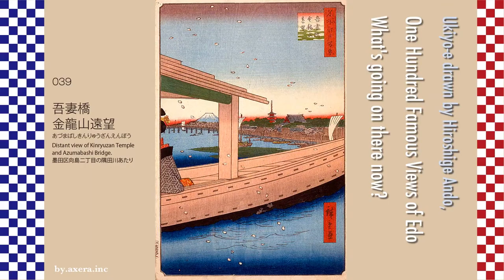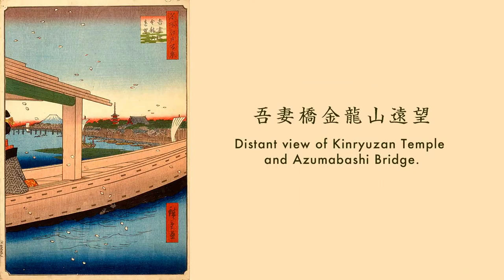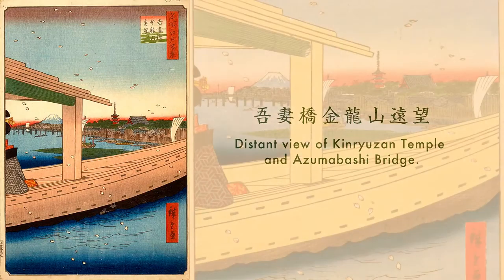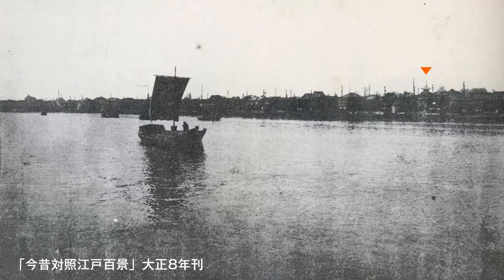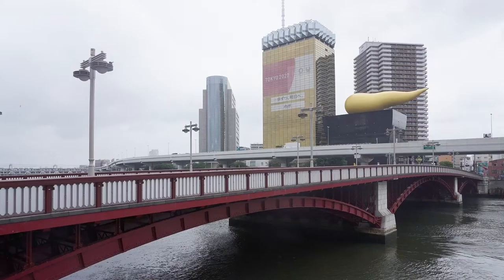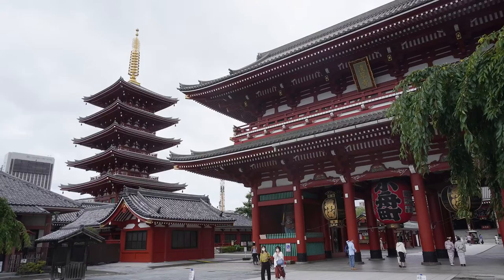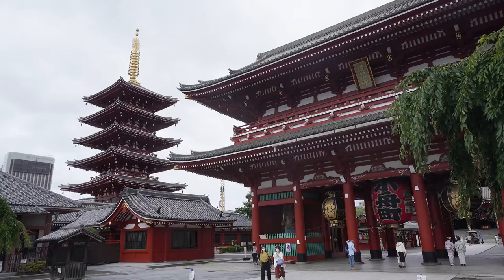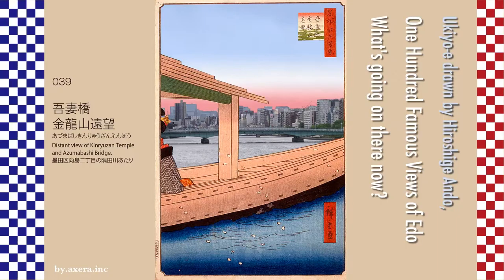Ukiyo-e One Hundred Famous Views of Edo, 039 Distant view of Kinryuzan Temple and Azumabashi Bridge.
One Hundred Famous Views of Edo, the place where it was set
If possible, every Sunday
I would like to update it.
If you have the physical strength, though.

I actually visited one of my favorite places, One Hundred Famous Views of Edo, drawn by Hiroshige Ando, ​​and what the scene is like now.
039 "Distant view of Kinryuzan Temple and Azumabashi Bridge" depicts the view of Sensoji Temple and Azumabashi bridge over the boat floating on the Sumida River near Mukojima 2-chome, Sumida-ku.

First of all, take a look at the current Apple map. I put a red gradation in the place that seems to be Hiroshige's point of view. Today, the Tobu Line railway bridge, Kotoibashi bridge, and the glasses-shaped Sakurabashi bridge are built upstream of Azumabashi bridge. It seems that the scenery was just seen over the boat floating around the lower reaches of Sakurabashi bridge.

I put a map of that time on this. You can see that Sensoji Temple occupies a fairly large area.

Next, let's take a closer look at Hiroshige's paintings. The place depicted in the picture was the passing of Takeya from Sanyabori to Mukojima, but this boat is a boat for playing in the river of Edo citizens called a roof boat, and it is surrounded on all sides by bamboo blinds. Today, the boats that surround the Sumida River and Tokyo Bay with shoji screens are called houseboats, and at that time they were mainly used by samurai. On this left bank, Mukojima, there is Mimeguri Shrine, and many restaurants, including Hiraiwa, were lined up around it. The rich man, who is enjoying cherry blossom viewing from the surface of the river leisurely with a geisha, can imagine whether he will go there or return to the wind in the cherry blossoms storm. What's more, it looks like a pretty fashionable woman, as you can imagine from the tortoiseshell hairpin of this geisha, who can only see half of her body, and the pattern of the kimono she wears.

I actually went here. That is this photo. The bridge in front is Kotoibashi bridge, and you can see the Tobu railway bridge on the other side. I can't see Azumabashi bridge at all. Sensoji Temple is also behind the building and cannot be seen at all. On the far left are the Sumida Ward Office and Asahi Breweries Headquarters.

This is a picture of the same place published in the book "One Hundred Famous Views of Edo" published in 1919. The five-storied pagoda of Sensoji Temple is barely visible here.

This is a photograph of Hiroshige's viewpoint from the left bank of Kotoibashi bridge during the cherry blossom season. The area around the white boat on the left seems to be the viewpoint.

This is a photo that is a little closer with the angle raised. In the foreground is the Sumidagawa Terrace on the right bank of the Sumida River.

It is Mimeguri Shrine on the left bank side of the viewpoint. At that time, many restaurants were lined up around this area.

At Sensoji Temple, the Buddhist statue on the net of the brothers who were fishing in the Sumida River in 628 was renovated into a temple by the brother's boss, Nakatomo Haji. It is said to be the beginning. The picture on the left is Hiroshige's origin.
One theory is that the Kannon statue, which was enshrined at Iwaidokannon in Iwabuchi, Hanno City, was washed away by heavy rain about 100 years before the founding of Sensoji Temple.
After that, Sensoji Temple developed greatly, and in the Edo period, it was regarded as the Kannon sacred place of the Tokugawa Shogunate and attracted many worshipers. Hiroshige's drawing of the bustle of Lunar New Year Fair at that time is the picture on the right.

The five-storied pagoda was destroyed by the bombing of Tokyo by the US military in 1945, but was rebuilt in 1973 with reinforced concrete and aluminum alloy tiled roofs.

This is the main hall of Sensoji Temple, which disappeared in the 1945 bombing of Tokyo, was rebuilt in 1958, and was dubbed into titanium roof tiles in 2009, which became a hot topic.

Then, I modified the photo from the current Hiroshige's point of view and fitted it into the picture. What looks big is not Azumabashi bridge, but Kotoibashi bridge. What do you think.
It's a luxurious and rich river play where you can see the crowded Sensoji Temple from a distance by letting a geisha sacrifice on a roof boat in the cherry blossoms storm, but strangely, it doesn't look stylish.